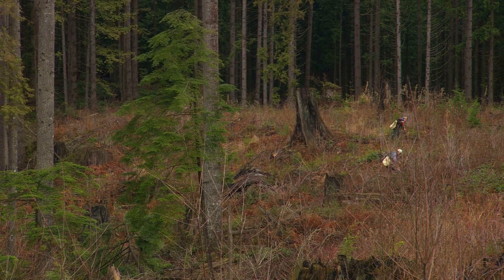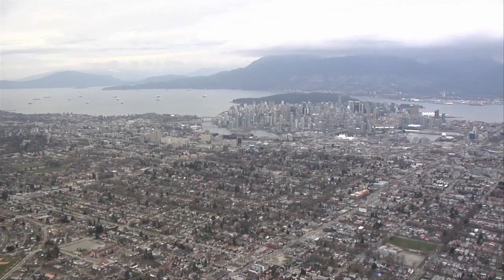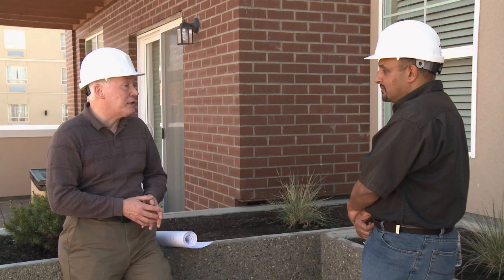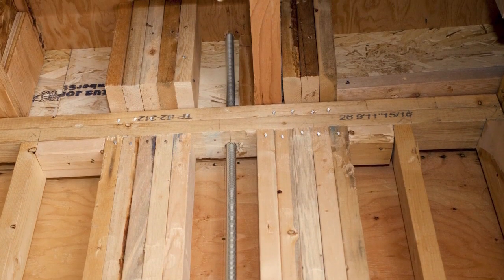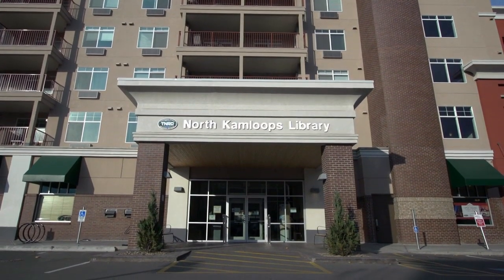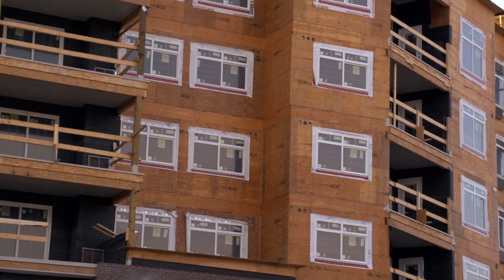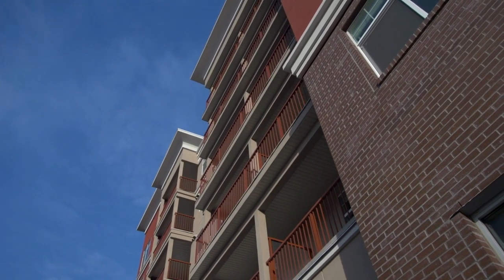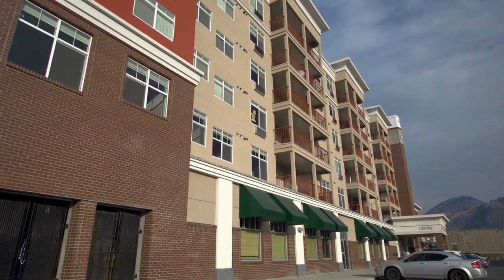Mid-Rise Construction in B.C. (Part 2 of 5)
Mid-rise construction (four to six storeys) is becoming increasingly popular as a means of boosting densification, containing urban sprawl, and respecting infrastructure limits while maintaining neighbourhood charm and community appeal. Mid-rise wood frame construction is often faster, material costs can be lower, and construction is simpler.

In British Columbia, mid-rise wood frame construction of five and six storey buildings has proven popular with developers, architects and contractors. These projects vary in size, scope and style with new and creative ways of applying traditional wood products are continually being developed. In Kamloops, B.C., Library Square is one of the first mid-rise wood frame construction in the province.